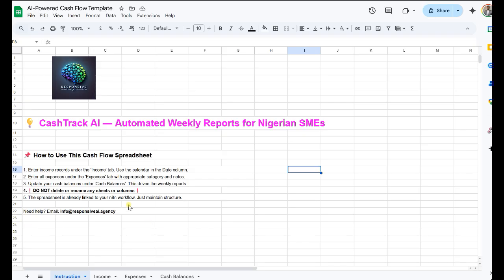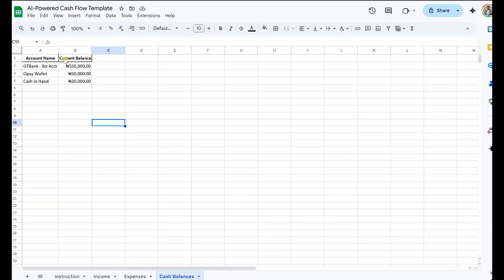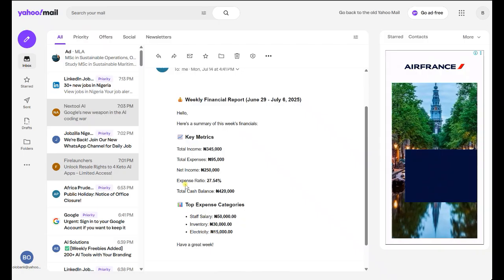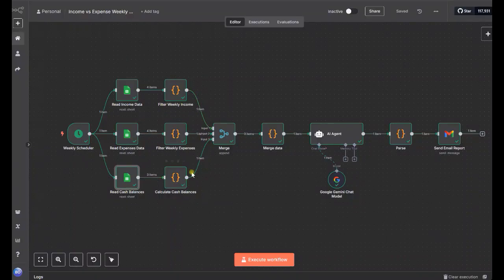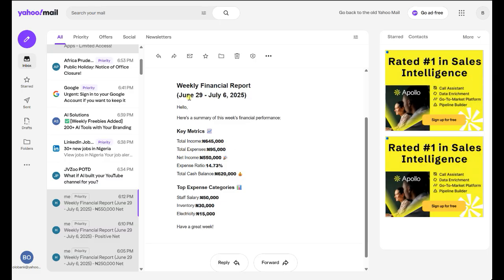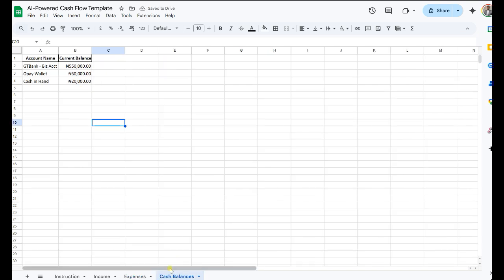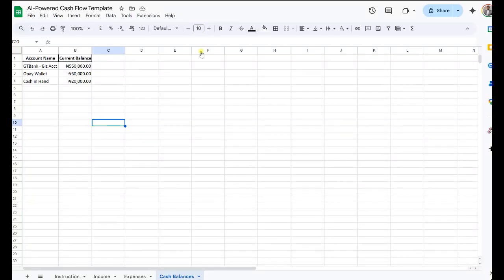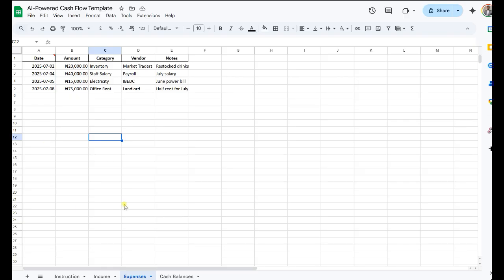💡 CashTrack AI: Automate Weekly Finance Reports for Nigerian SMEs (Live Demo)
Watch this live walkthrough of 💡 CashTrack AI — Nigeria’s first AI-powered weekly finance reporting tool made for SMEs and accountants.

In this demo, you’ll see how CashTrack AI:
✅ Tracks income and expenses from a Google Sheet
✅ Sends automated HTML email reports every week
✅ Uses AI to summarize your financial health
✅ Works seamlessly for Nigerian businesses (POS, bank transfers, and more)

🛠️ No software to install. Just update your Google Sheet and get insights on autopilot!

🚀 Stop guessing. Start tracking — with CashTrack AI.